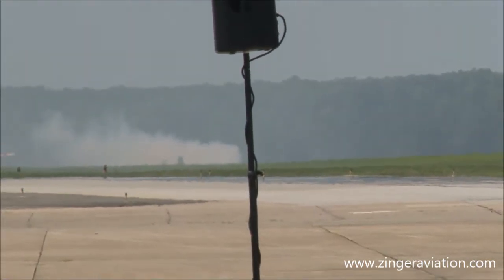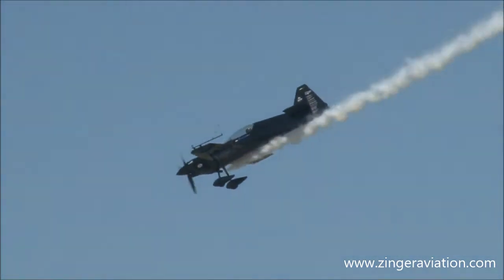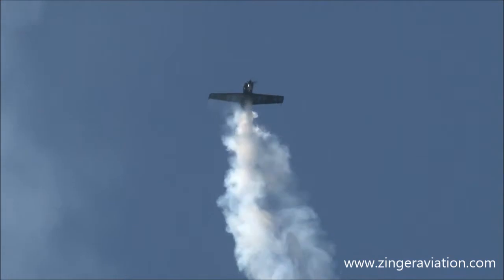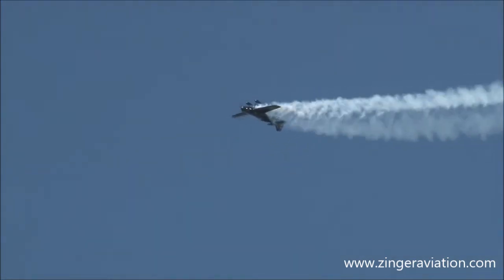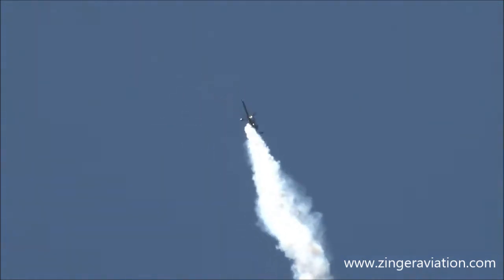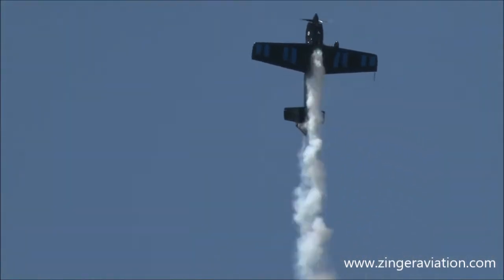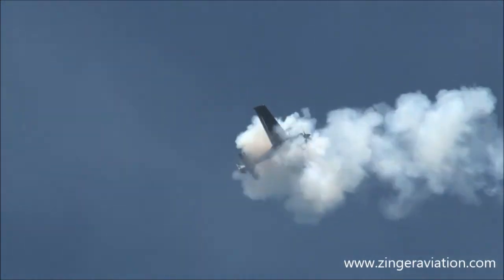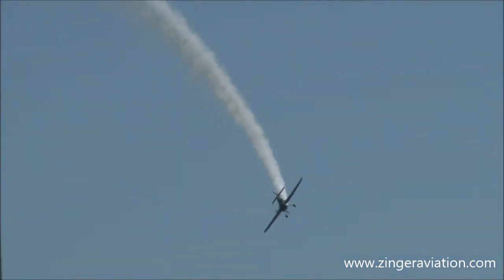2016 AirPower Over Hampton Roads - Rob Holland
Rob Holland - MXS-RH
2016 AirPower Over Hampton Roads
Joint Base Langley-Eustis
Hampton, Virginia
Sunday April 24, 2016

Rob Holland takes to the stage in his MXS-RH and flies an amazing aerobatic performance over Joint Base Langley-Eustis during the Sunday show.  Rob would fly later in the day but race the Shockwave Jet Truck.

I apologize for any shakiness in the video and the picture appearing to shake violently as there was a considerable amount of camera trouble throughout the day.  This is due to a sensor issue.

Please also note any music in the video was played through a public address system and ZINGER AVIATION MEDIA does not have any control over what is played during an airshow.